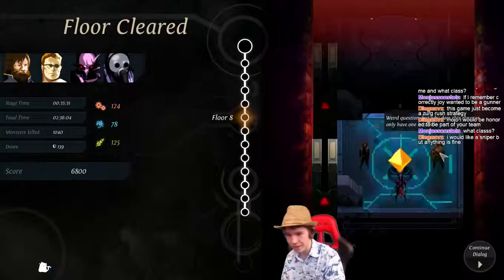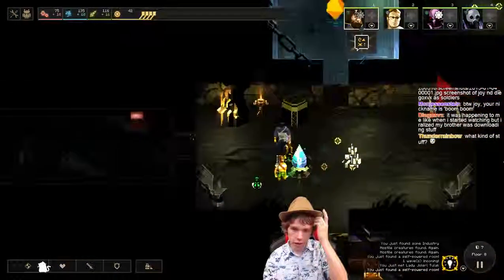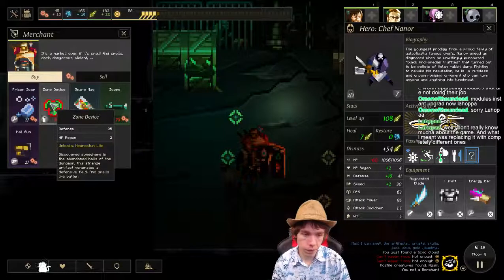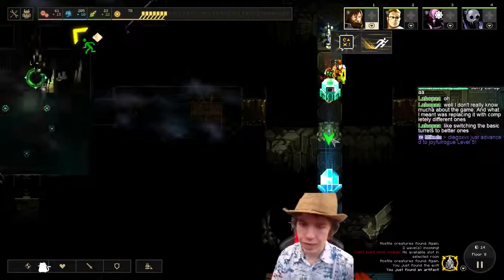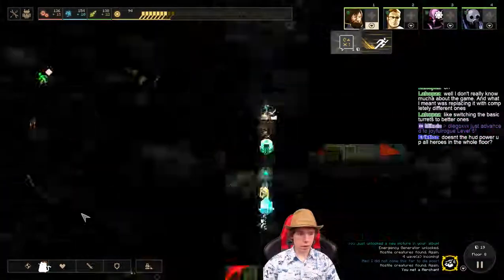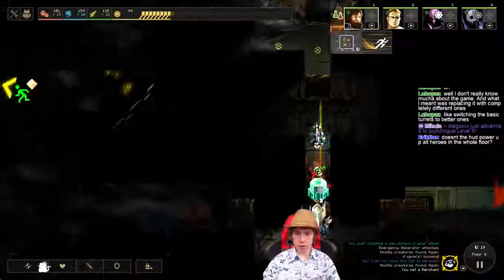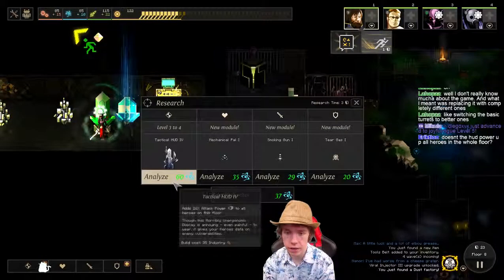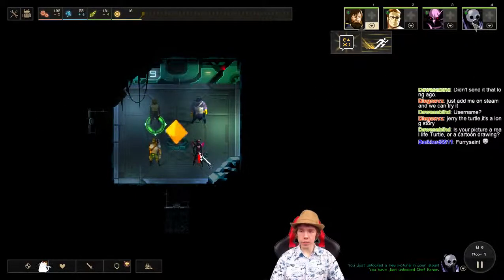Dungeon of the Endless S01E07 My First Playthrough, Escape Pod, release build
you will find more Dungeon of the Endless and other strategy games live let's plays every european evening :)

Voice commands like "home" had to be used due to my hand injury recovering. Couldn't click with my hands, so I clicked with voice activated macros.

If you enjoyed, "like" the video so my tiny little channel goes up in search rankings and gets noticed more =) Thanks!